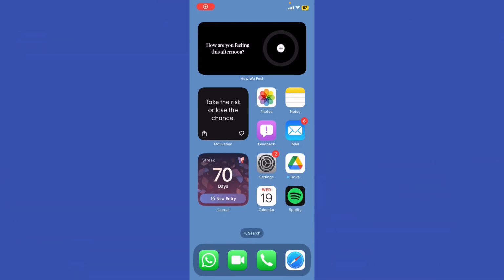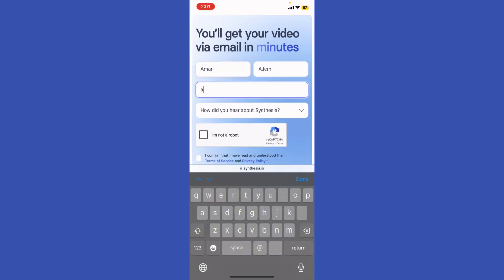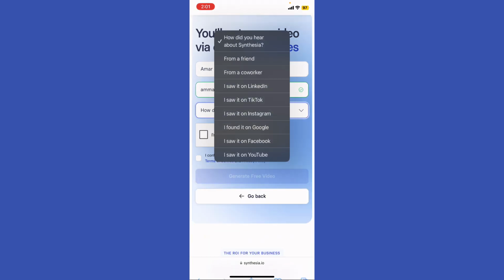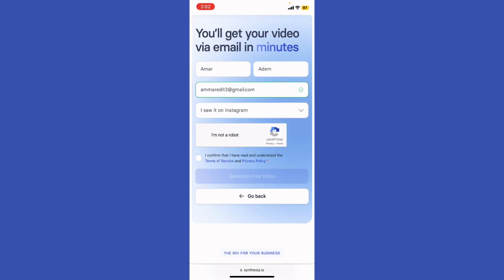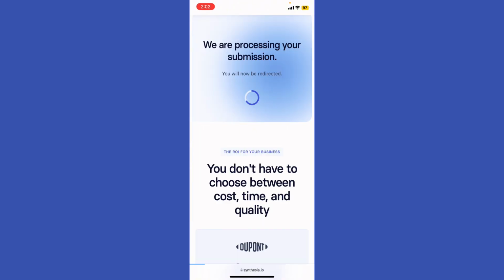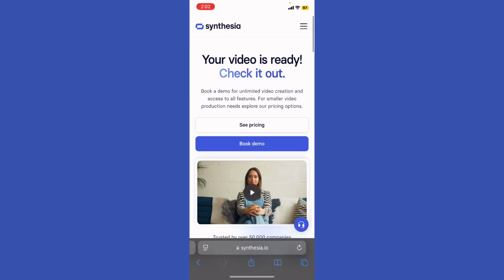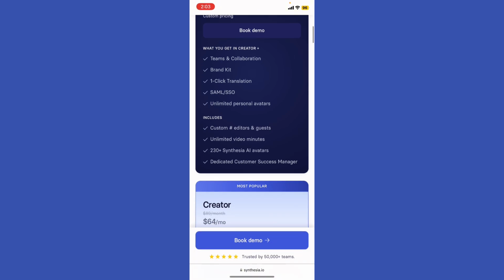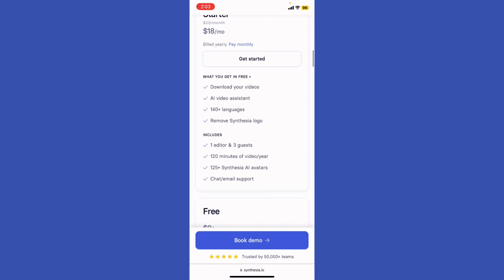How to Use Synthesia AI for Face-Swap Videos (2025)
How to Use Synthesia AI for Face-Swap Videos

Learn how to use Synthesia AI for face-swap videos in this online tutorial. Discover how to create realistic and seamless face swaps with the latest technology in 2025!

Learn how to create stunning AI face-swap videos with Synthesia, the ultimate video editing tool! In this tutorial, we'll show you the easiest way to swap faces in videos using Synthesia's AI technology. From celebrities to friends, create hilarious and realistic face-swaps in just a few clicks. Get ready to amaze your friends and family with your new video editing skills! Whether you're a beginner or an experienced video creator, this tutorial is perfect for anyone looking to add some fun and creativity to their videos. So what are you waiting for? Watch now and start creating your own AI face-swap masterpieces!